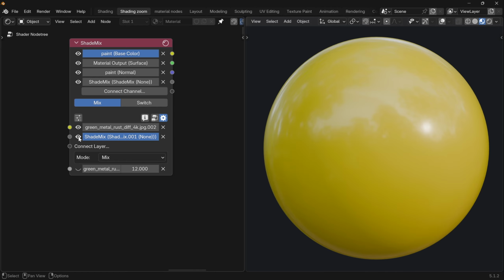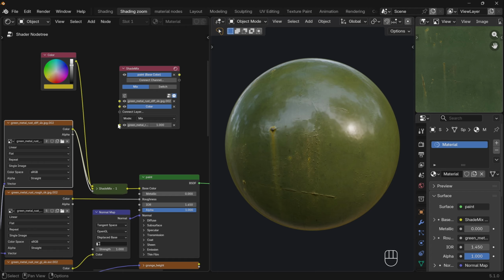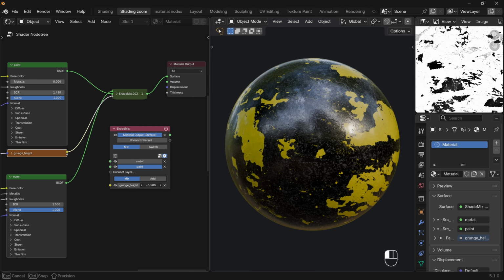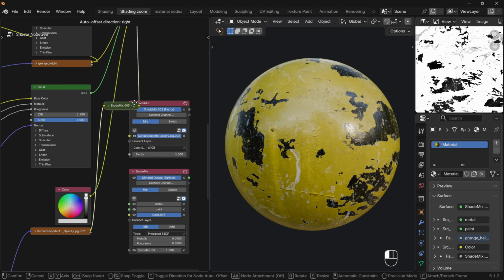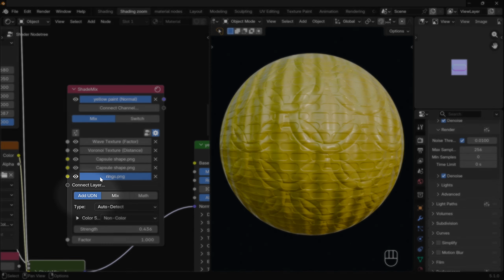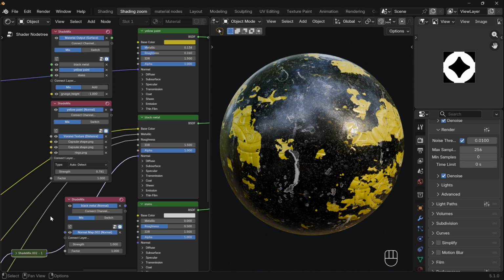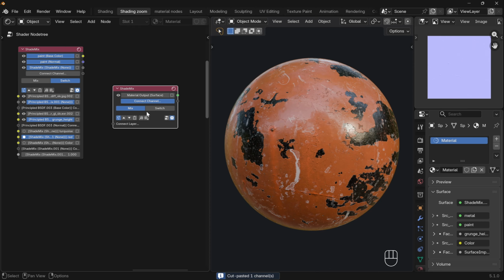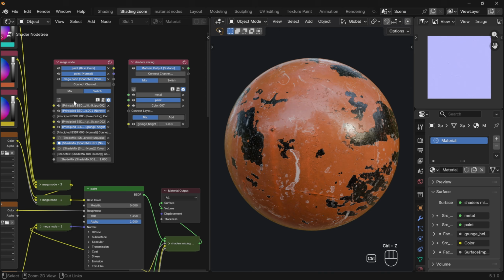ShadeMix: Build Complex Materials from a Single Node in Blender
This is the complete guide for ShadeMix, a node management interface and multi-channel layer system for Blender's Shader Editor.
ShadeMix operates as a general-purpose mixer and a fast switcher, allowing you to manage complex material setups directly from a single UI. This video covers the core mechanics of the add-on, from basic color and texture blending to advanced shader setups, normal mapping, and workflow organization.

Timestamps:
00:00 - Introduction
00:23 - Basic Mixing
01:26 - Switch Mode
02:01 - Shader Mixing
02:50 - Normal Mixing
03:22 - Mask Mixing
03:42 - Advanced Mixing
05:33 - Multi-Target Routing
06:24 - Clipboard Operations
07:19 - Safe Deletion
08:52 - Outro

About the Add-on:
ShadeMix simplifies the Shader Editor by providing a stack-based workflow. It automatically handles data conversions (like wrapping colors into BSDFs or converting textures to Normal maps) and hides messy wires, letting you toggle between variations and edit node setups seamlessly.